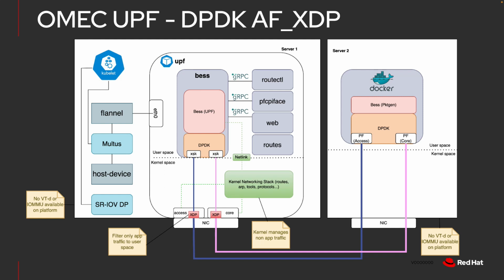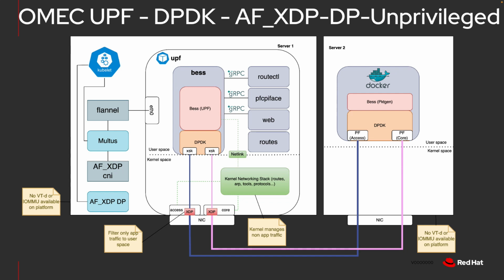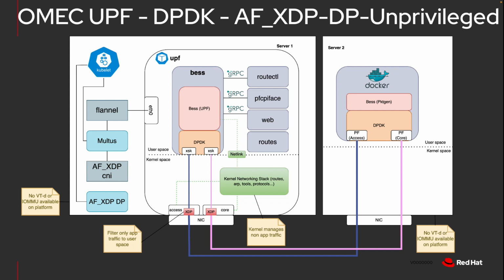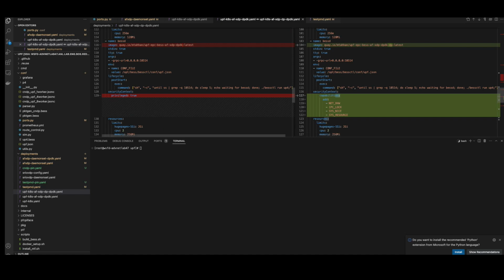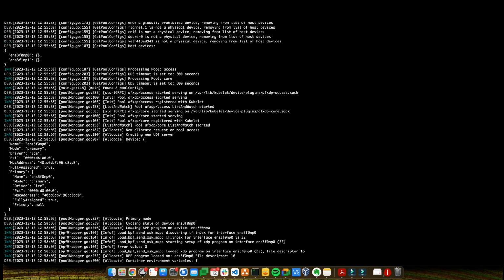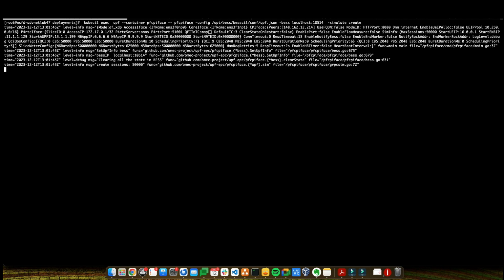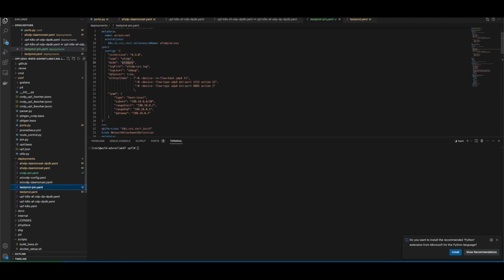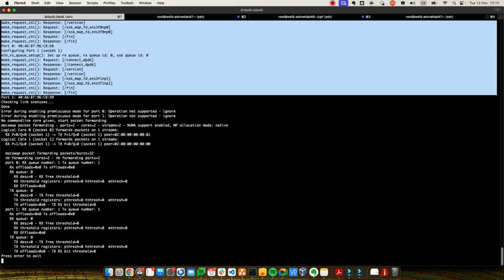2. OMEC UPF Unprivileged Pod in K8s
which showed how to transition your DPDK Application to using AF_XDP without modifying the application. But that pod was privileged. The goal of this demo is to showcase how to use AF_XDP with an unprivileged DPDK pod.